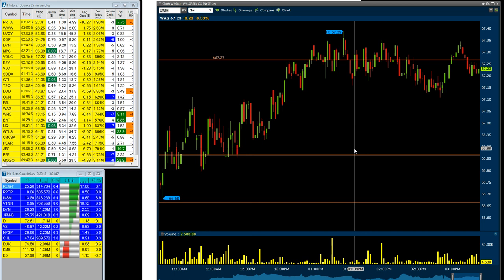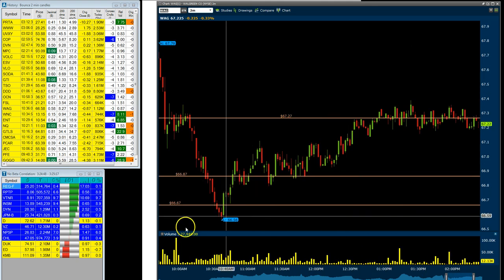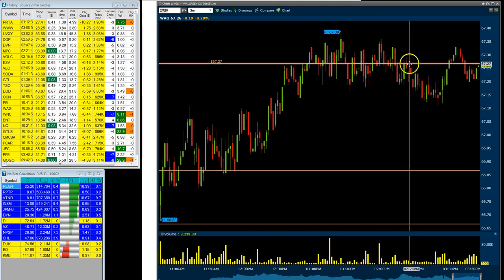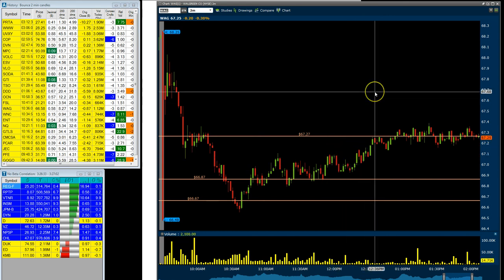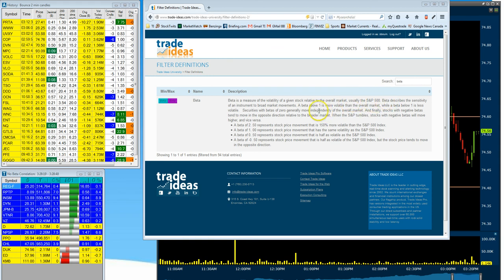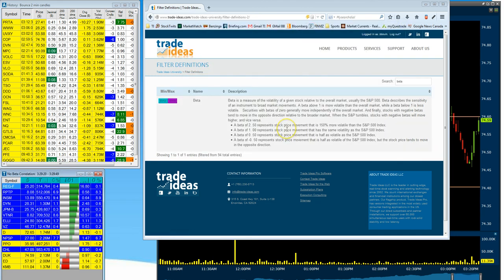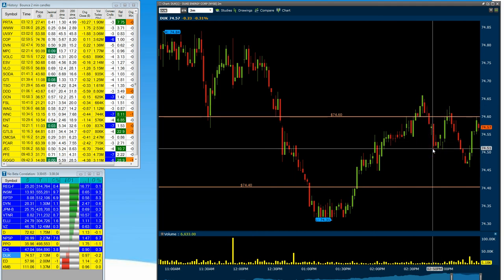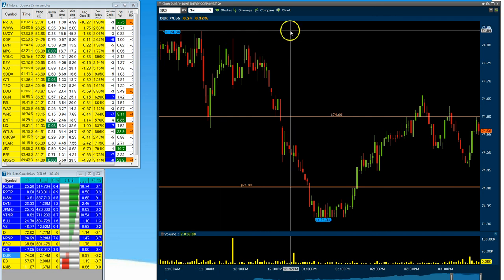Trade Ideas Market Recap Tuesday April 29, 2014